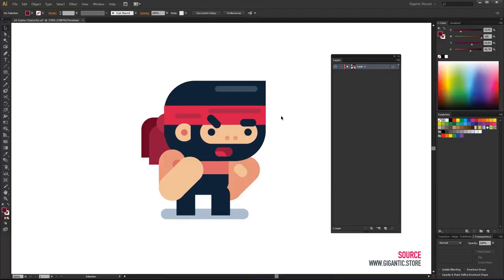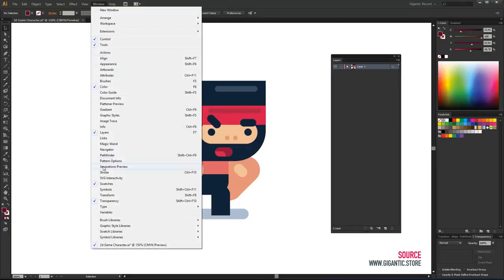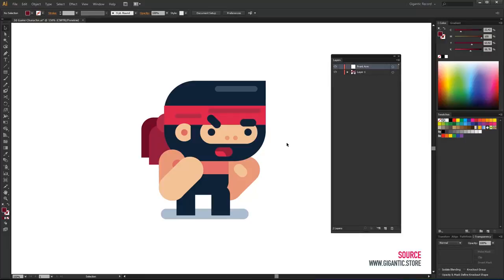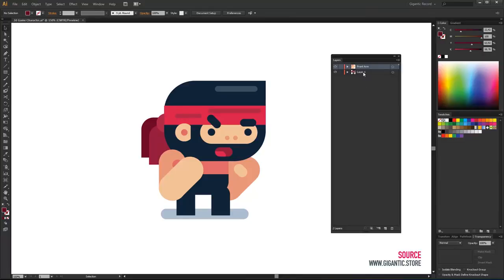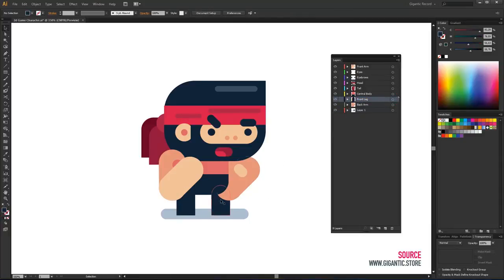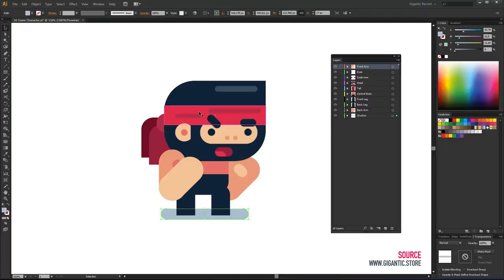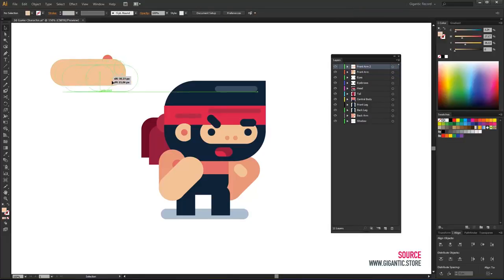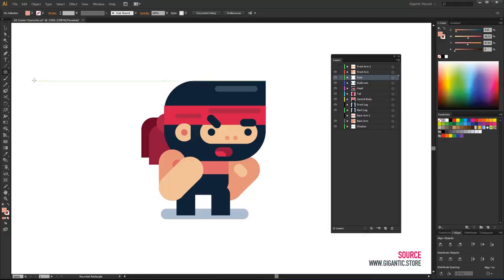Part 2 Prepare Character Design for Animation